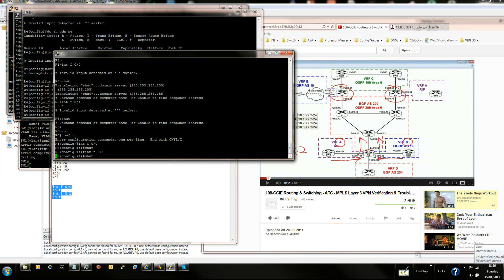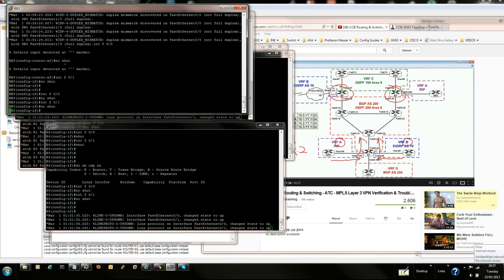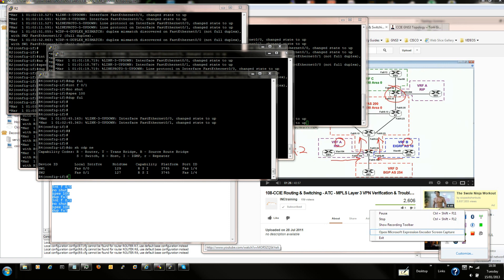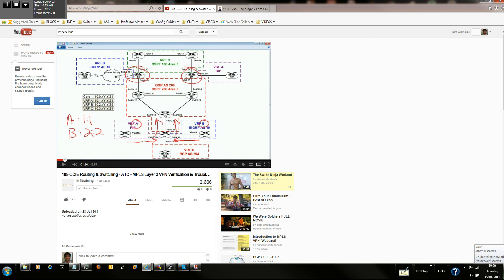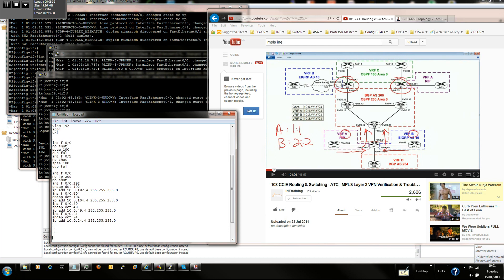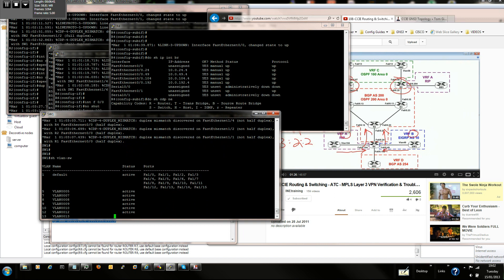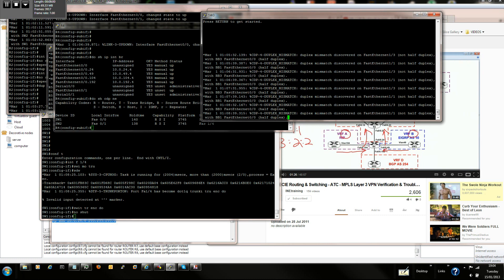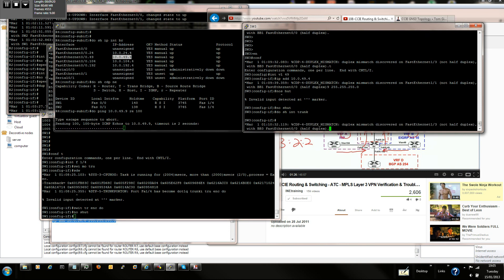Build GNS3 CCIE lab Part 3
Have one GNS3 lab on your PC and never have to create a new one everytime you want to practise with new topology